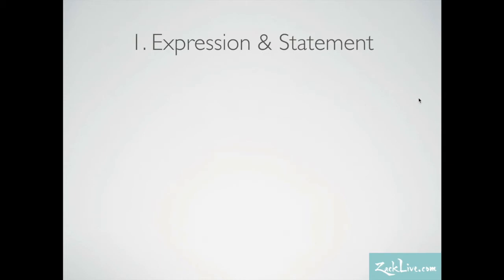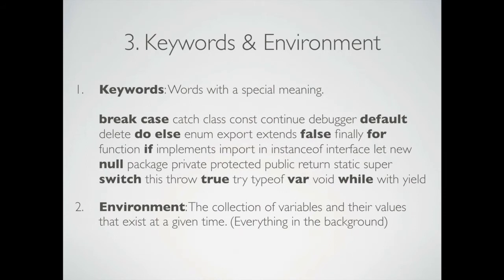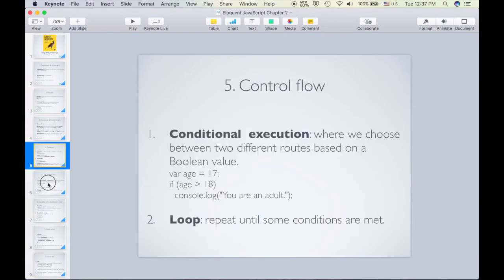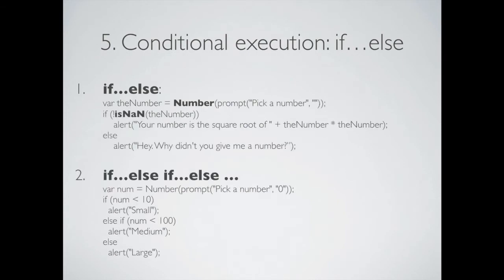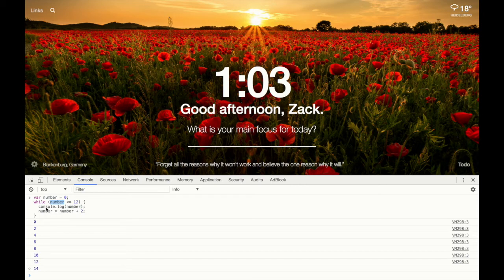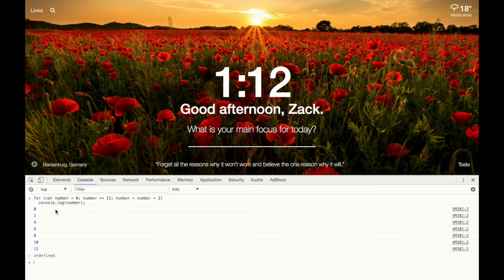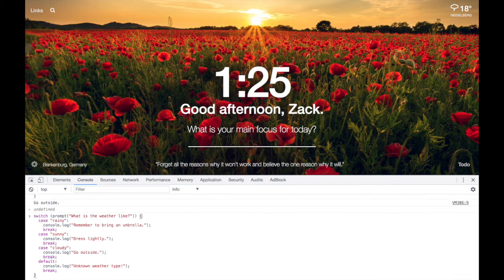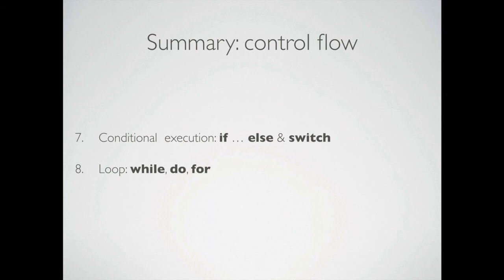Eloquent JavaScript Tutorial Chapter 2: Program Structure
Eloquent JavaScript is one of the most popular books for Javascript beginners. This series goes through the whole book chapter by chapter to explain everything in the book, so that you can finish the book by watching all these videos.

Today is about chapter 2: Program Structure.

In this chapter, you will learn more basic concepts about JavaScript programming, including flow control, loop and function.

At the end of the chapter, there are some exercises, you should definitely try to solve them. If you need help, just comment here or on my website.

If you haven't watched the video for other chapters, check them out now: